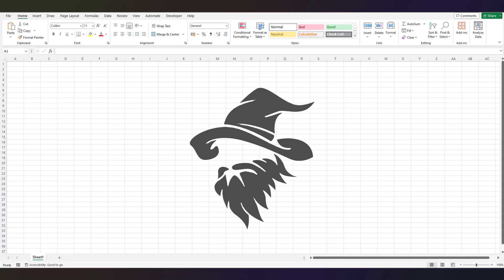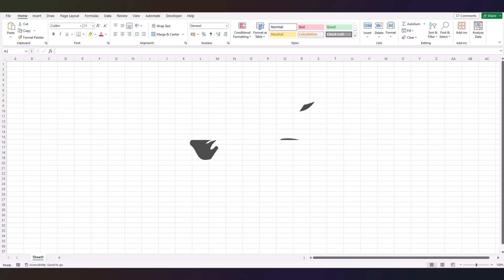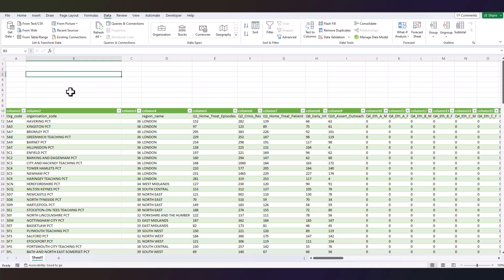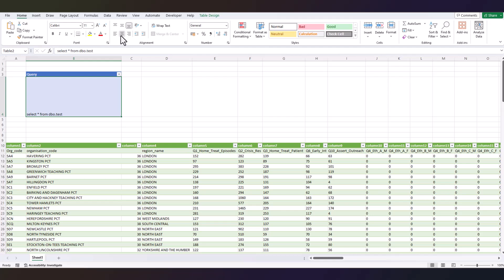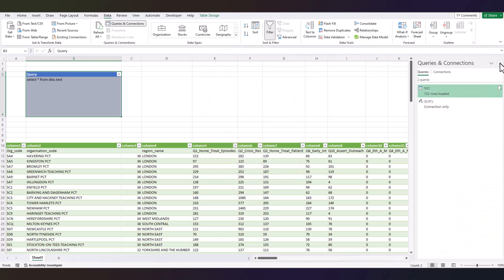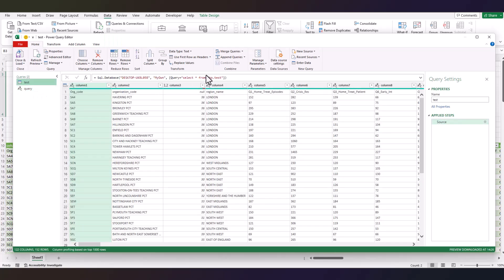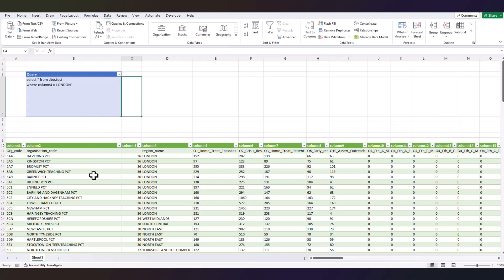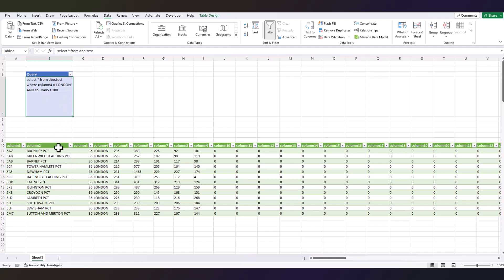Run SQL queries in MS Excel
Master the art of seamlessly integrating SQL queries into Excel using Power Query with this comprehensive tutorial! In this step-by-step video, learn how to harness the power of SQL directly within Excel, enabling you to effortlessly retrieve, transform, and load data from various sources. Whether you're a beginner or looking to enhance your data manipulation skills, this tutorial covers everything you need to know. Join us to unlock the potential of Power Query and SQL, empowering you to efficiently manage and analyze your data like never before!